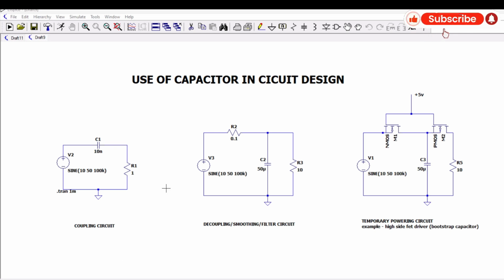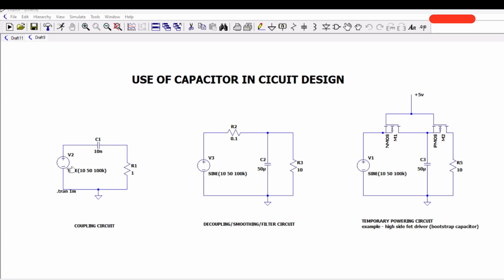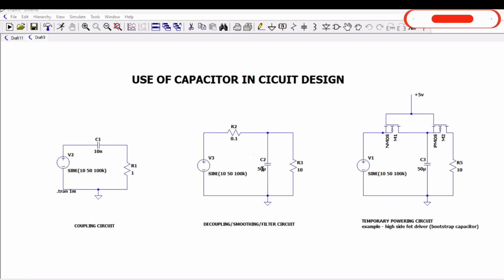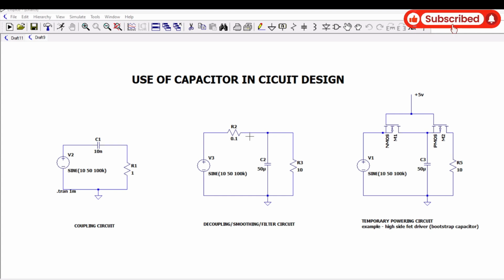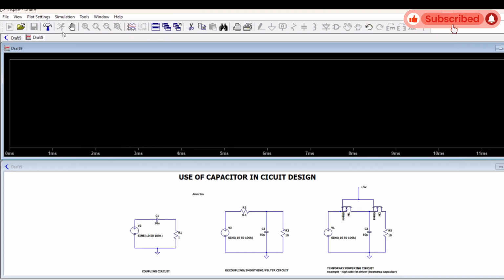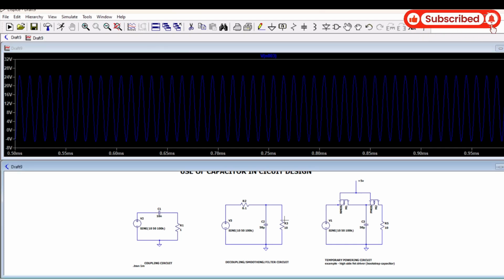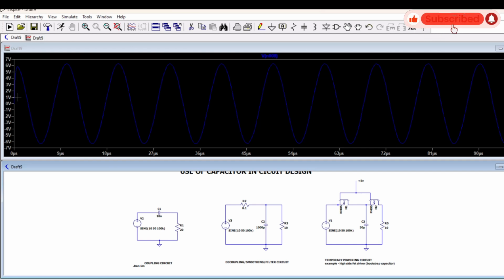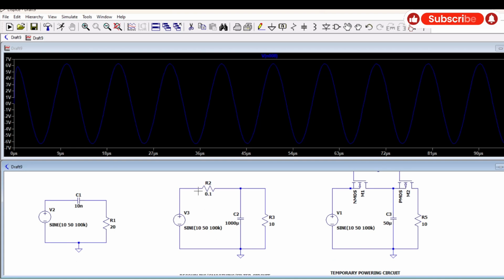Use of capacitor in circuit design. Coupling, decoupling, smoothing, filtering use of capacitor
Hello techies,

in this video i have shared usage of capacitor in circuit design
i have covered following topics.

1. what is coupling and decoupling capacitor
2. why we need coupling and decoupling capacitor
3. decoupling, smoothing, or filtering all are same
4. Ltspice simulation of RC filter and CR
5. capacitor as a temporary power source for example as a bootstrap capacitor used in high side gate driver.